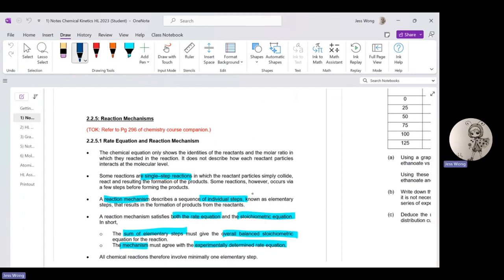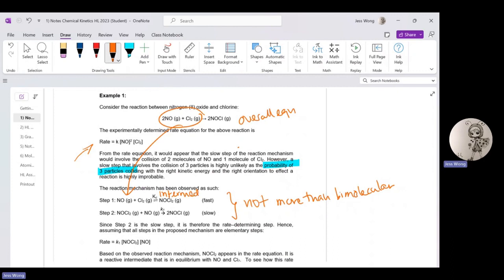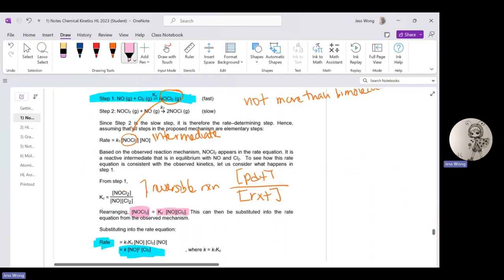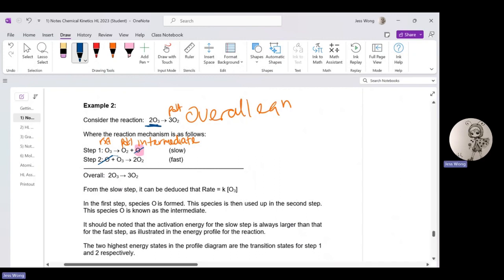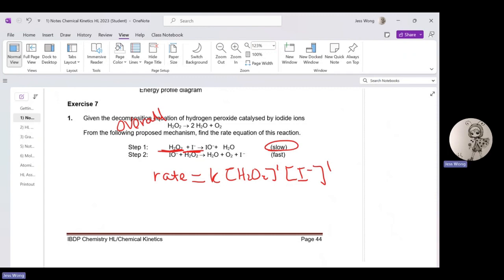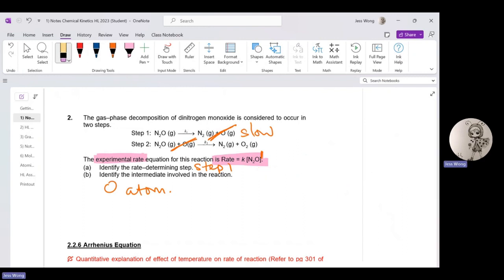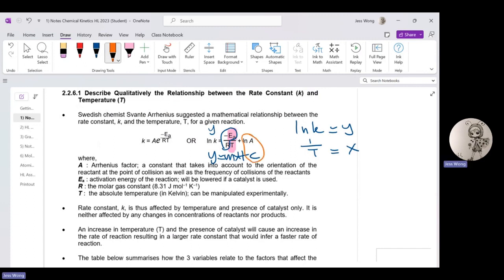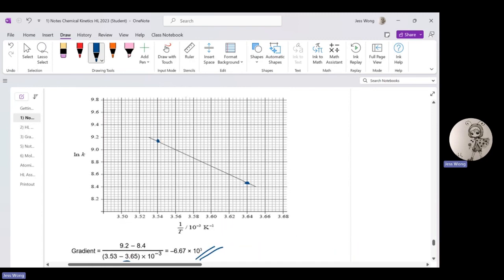Kinetics mechanism and Arrhenius